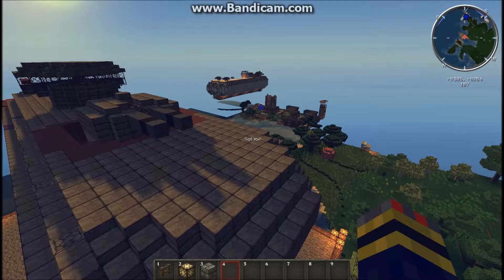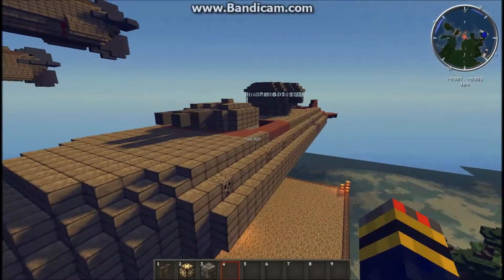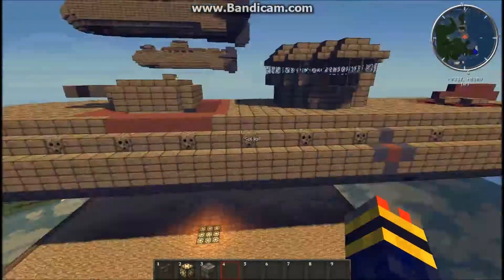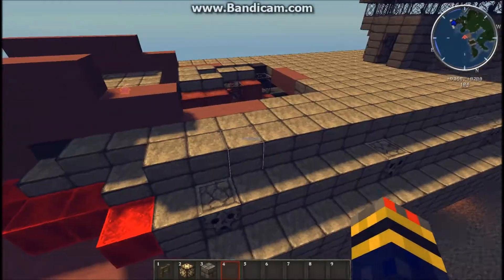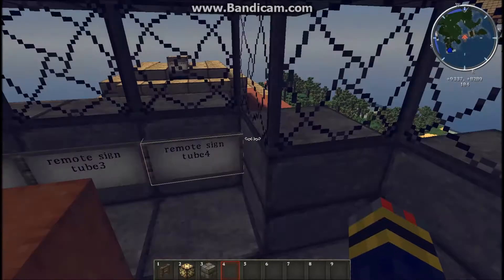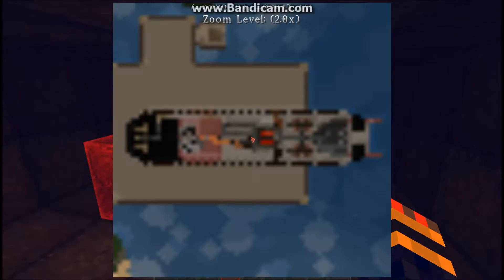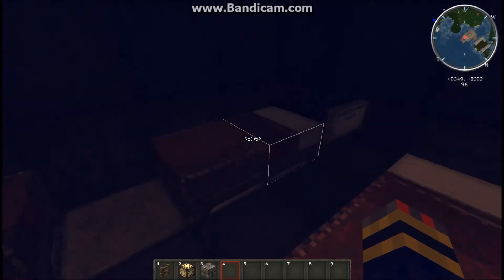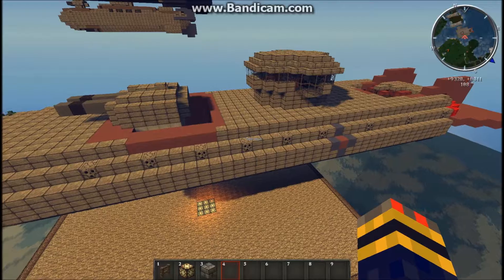History Lessons episode 2 - simons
hey guys, i got another history lessons for you all! enjoy!